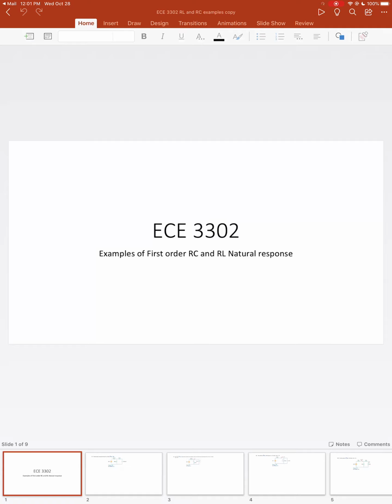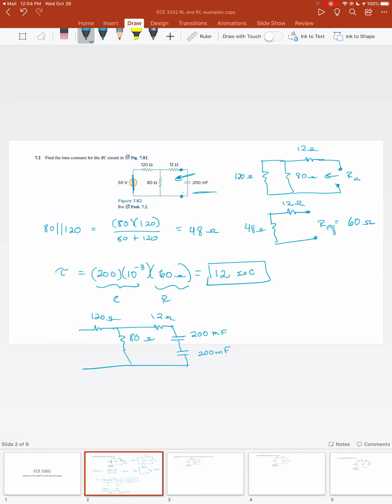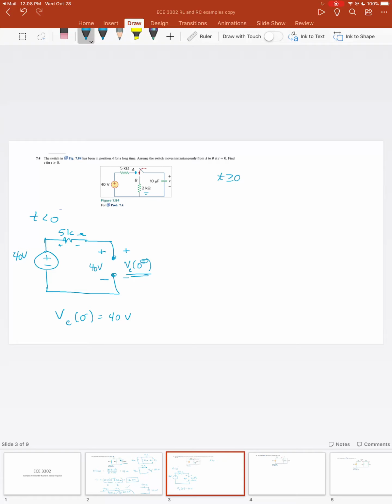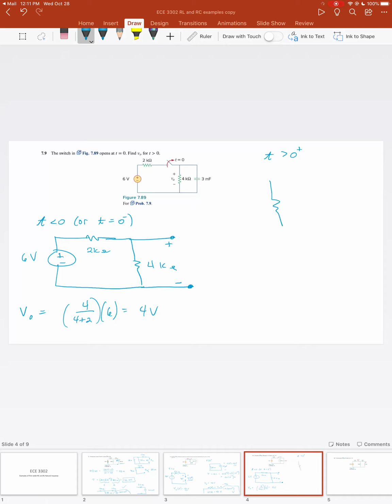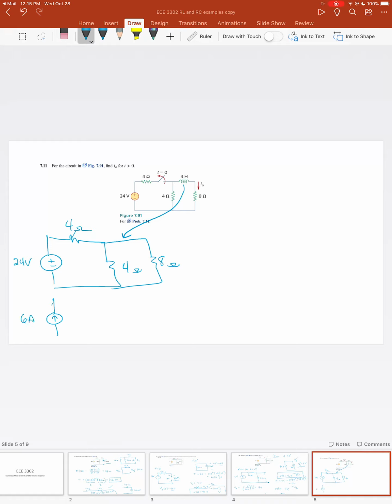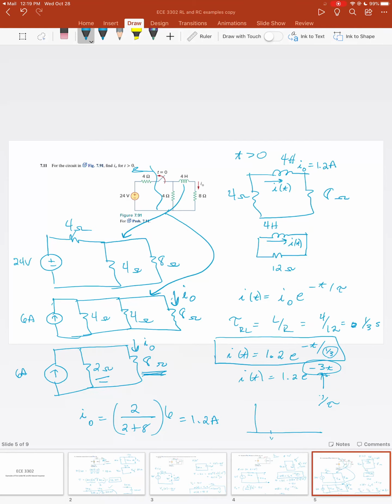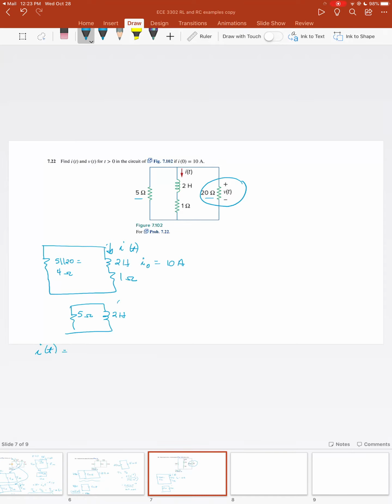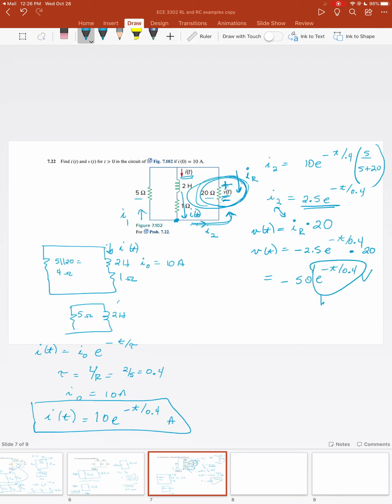ECE 3302 Video 9 1 RL and RC examples